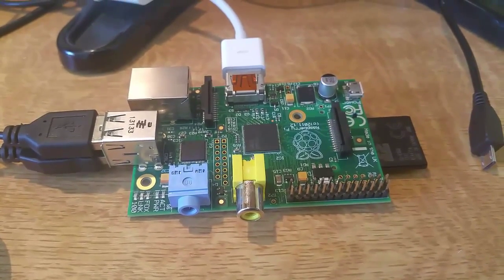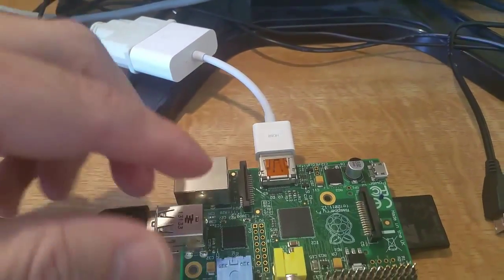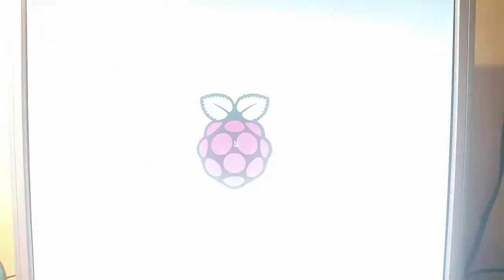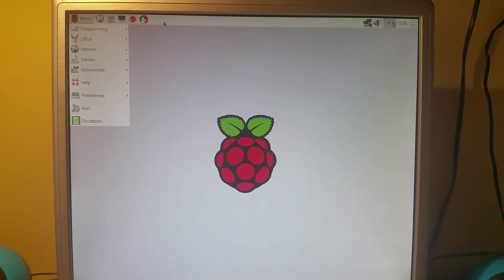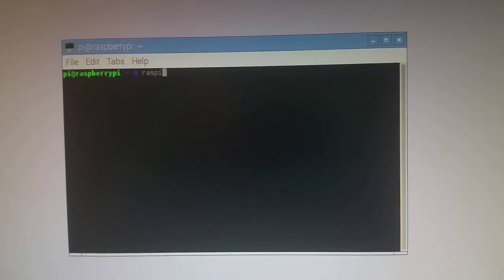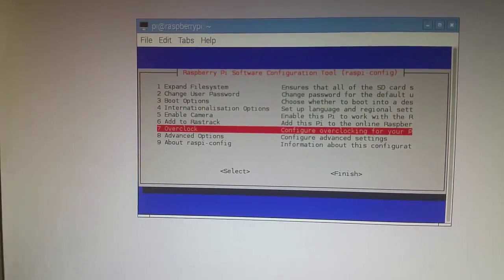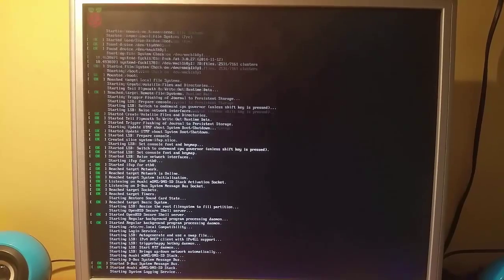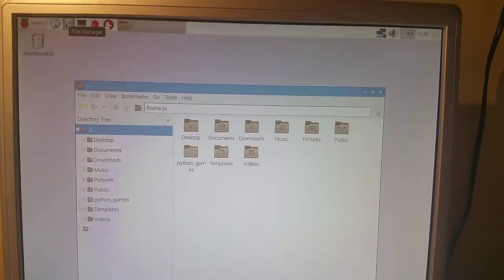06 Install Rasbian Jessie and Expand SD card - Edujo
After preparing the Rasbian Jessie image in the previous video, Edujo will now show you how to install or run the Rasbian Jessie operating system for the first time on a Raspberry Pi as well as show you how to expand the SD card to use the full space on the card.

The command to go into the configuration file is:

sudo raspi-config

and you must type it in from the terminal window which should look like:

pi@raspberry ~ $